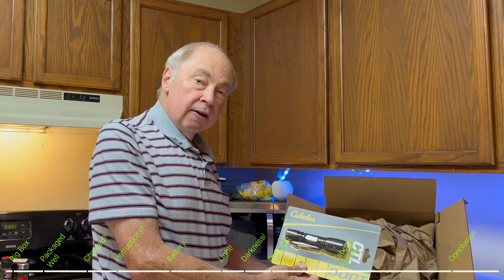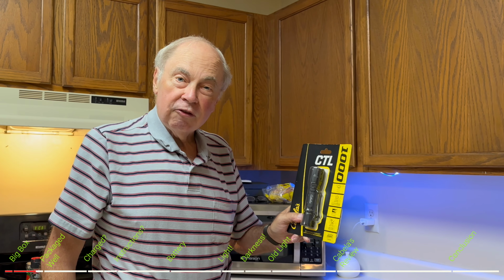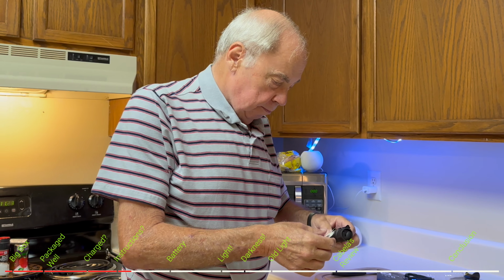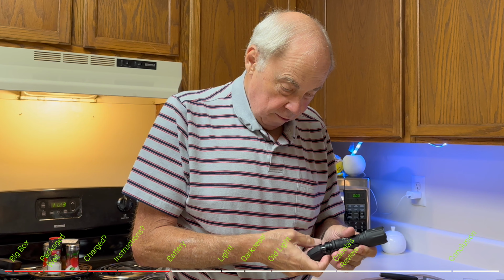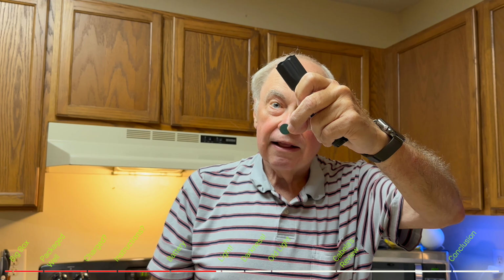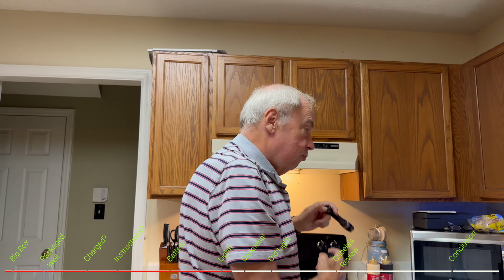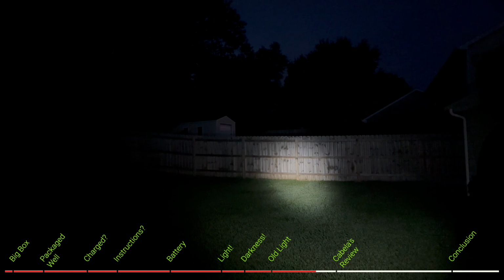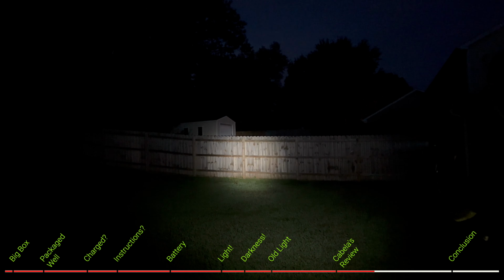Cabela's Flashlight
My new Cabela's TS 1000 EDC flashlight. How does it compare to my Surefire E2D Defender?